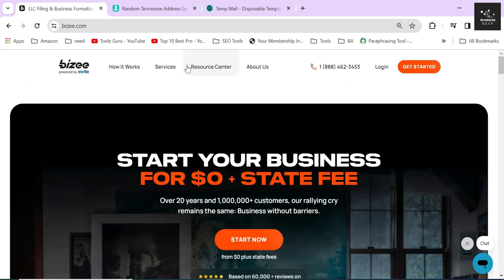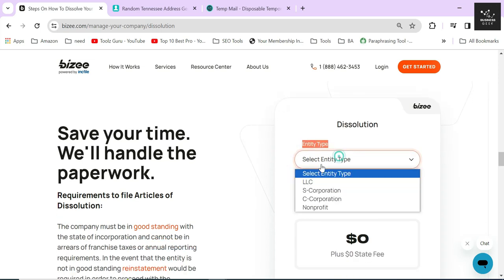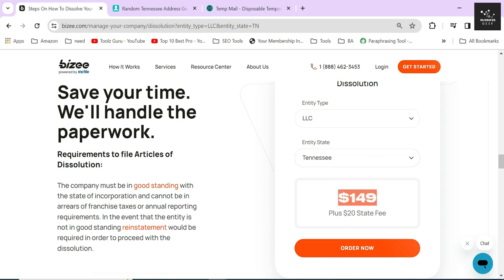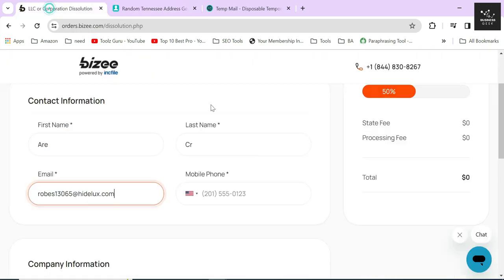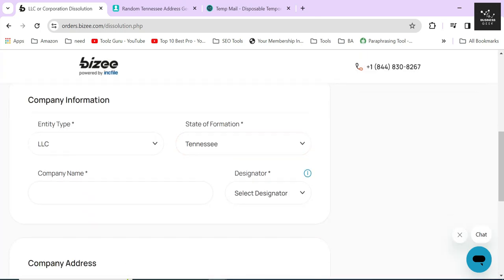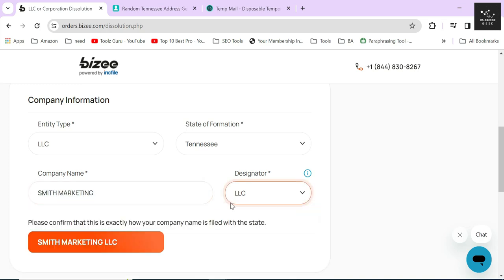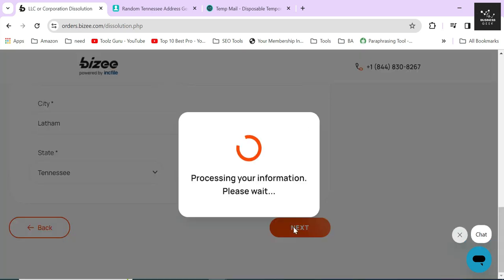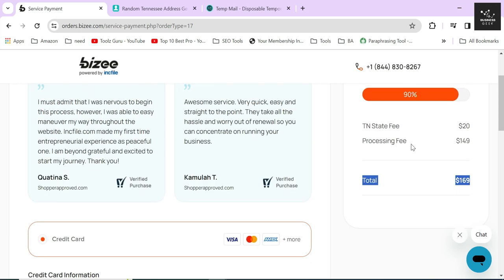How to Dissolve, Close or Terminate an LLC Business in Tennessee (2026) Articles of Dissolution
In this video, I showed How to Dissolve, Close, or Terminate an LLC Business in Tennessee Online in 2026, Step by Step.

To dissolve your Tennessee LLC via SOS, you submit the completed form of Articles of Dissolution for Limited Liability Company to the Tennessee Secretary of State, Business and Commercial Services (BCS) by mail or in person. You cannot file articles of dissolution online. Make checks payable to the Tennessee Secretary of State.

How much does it cost to dissolve an LLC in TN?
How do I dissolve a Tennessee corporation?
How do I dissolve a foreign LLC in Tennessee?
How do I close my TN business tax account?
How do I dissolve an LLC in Tennessee?
How do I withdraw a foreign LLC from Tennessee?
How do I dissolve a business partnership in Tennessee?

How to close an llc in tennessee state
How to close an llc in tennessee online
How to close an llc in tennessee without
articles of termination tennessee llc
how to dissolve a single member llc in tennessee
how to close a business in tn
certificate of tax clearance for purposes of termination from the tennessee department of revenue
certificate of tax clearance tennessee